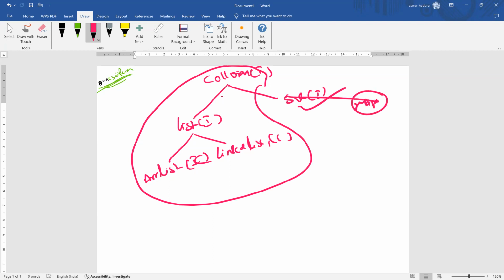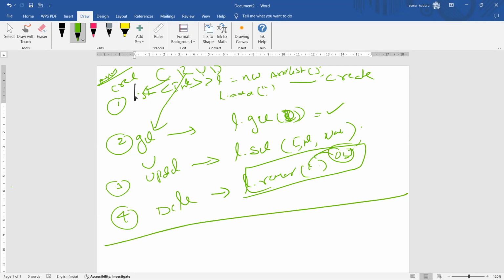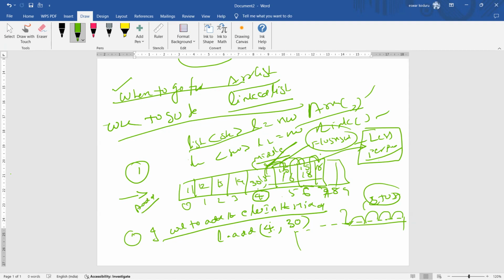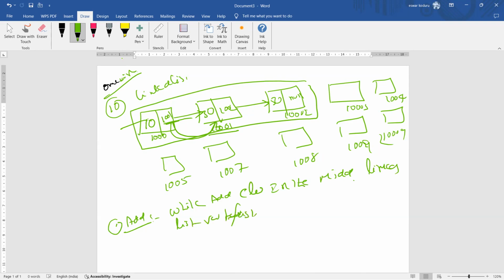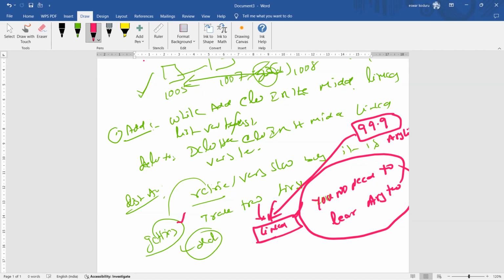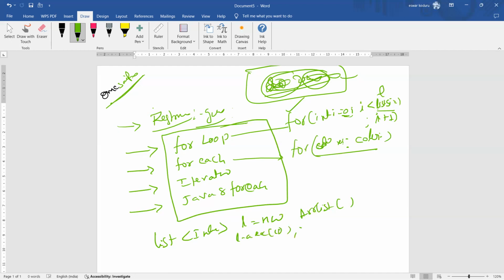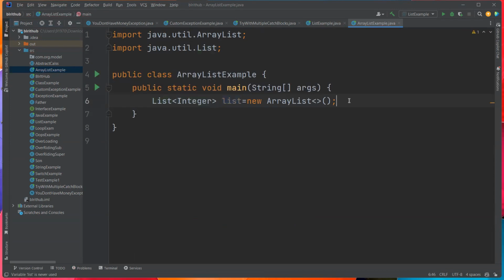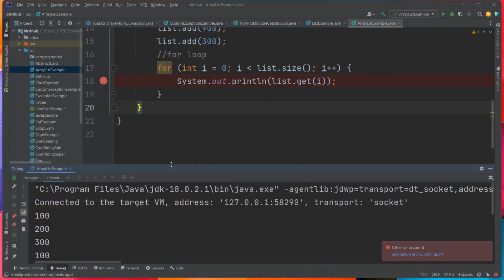21-ArrayListAndLinkedList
ArrayList
Underlying Data Structure: Resizable array.
Access Time: Fast O(1) for random access because elements are stored in contiguous memory locations.
Insertion Time: Inserting at the end is O(1) (amortized). Inserting in the middle or at the beginning is O(n) because elements may need to be shifted.
Deletion Time: Removing from the end is O(1). Removing from the middle or beginning is O(n) due to shifting elements.
Memory Usage: Less memory overhead compared to LinkedList because it doesn't store pointers to the next and previous elements.
 LinkedList
Underlying Data Structure: Doubly-linked list.
Access Time: Slower O(n) for random access because elements are not stored in contiguous memory locations; traversal is required.
Insertion Time: Fast O(1) for inserting at the beginning or end. Inserting in the middle is O(n) because traversal is required.
Deletion Time: Fast O(1) for removing from the beginning or end. Removing from the middle is O(n) due to traversal.
Memory Usage: Higher memory overhead because each element stores pointers to the next and previous elements.